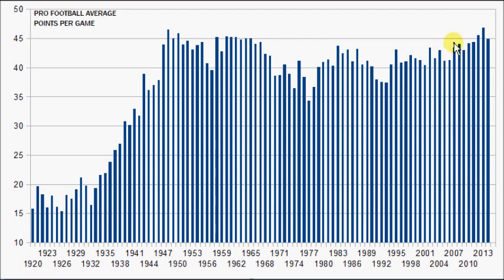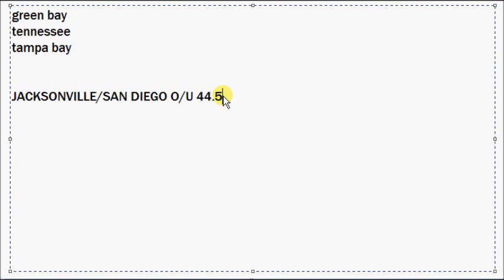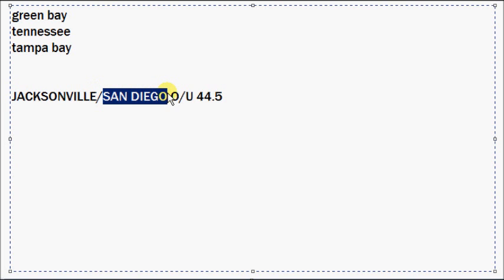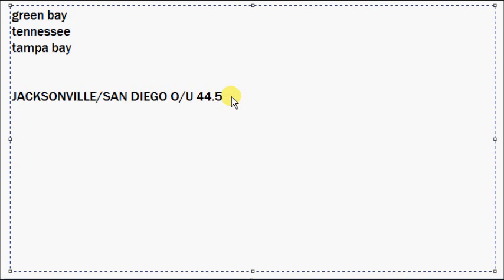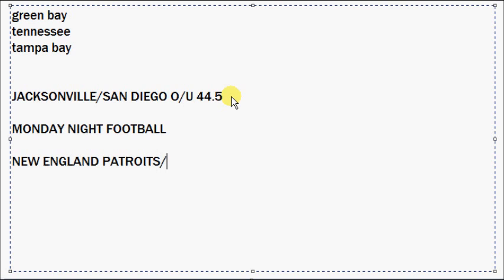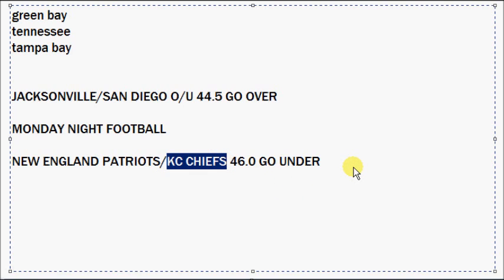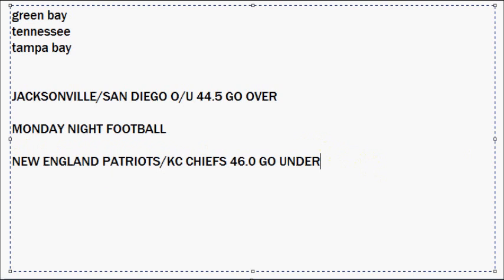95 year Pro Football Totals Charts + 2 over/under picks.